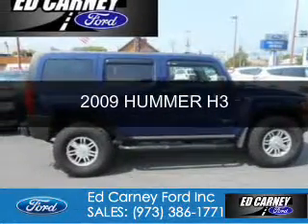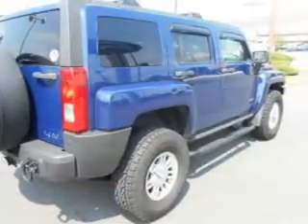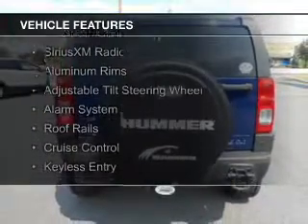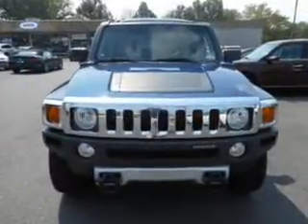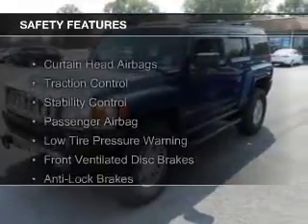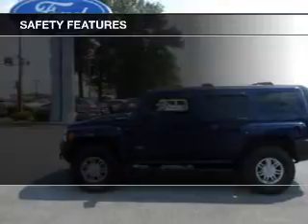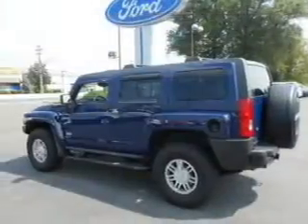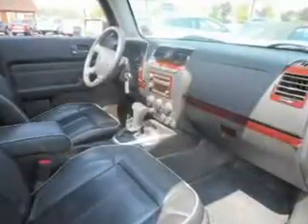2009 HUMMER H3 - East Hanover NJ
Phone:
Year: 2009
Make: HUMMER
Model: H3
Trim:
Engine: 3.7 liter inline 5 cylinder 20 valve
Transmission:
Color: Blue
Mileage: 84661
Address: